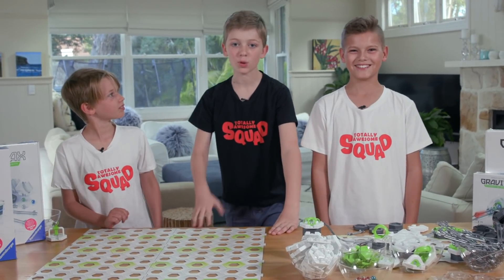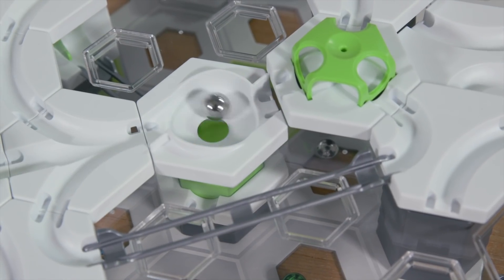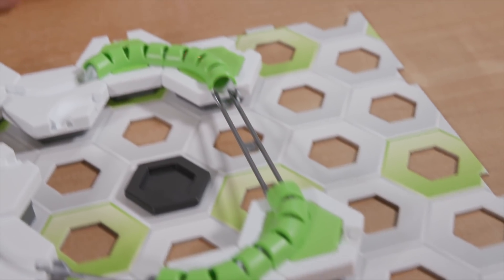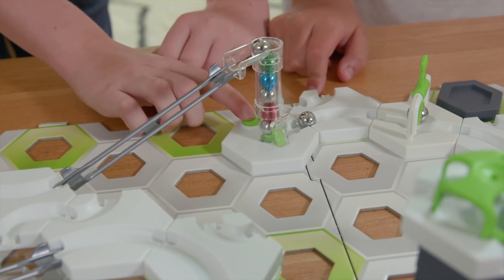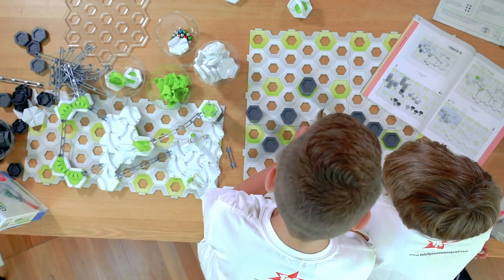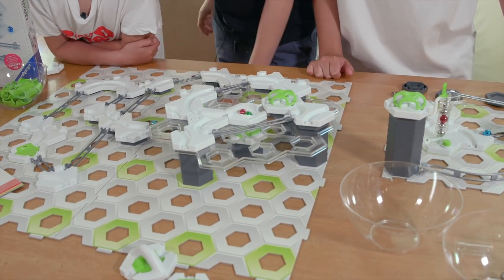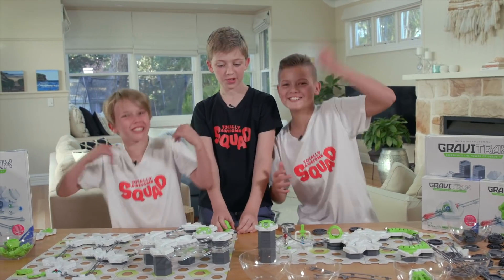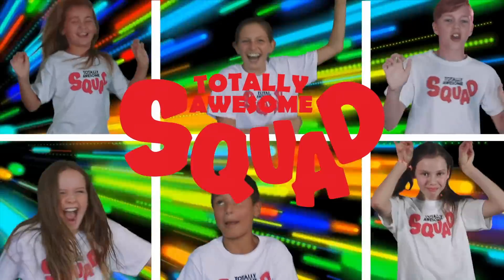Best Ever Marble Run Track // We test out the awesome Gravitrax Starter kit and more!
How awesome is Gravitrax we were so excited to Toytest the starter kit and all the cool expansion packs! Check out our action-packed tracks and marble runs and see who wins! You get to experience the power of Gravity. Gravitrax is the all new interactive track system from Ravensburger! The only limitation is your imagination! Build awesome tracks from the blueprints or freestyle it and set the Gravity balls rolling! The set comes with over 100 pieces and 18 unique action parts.

Discover how the laws of physics affect the journey your marble takes with curves, junctions, freefalls and even a cannon. Experiment using different heights and angles to control the speed of the marble to get it to the finish.

Welcome to the Totally Awesome Squad. A unique place where you get to be part of the story.
We set a challenges for Squadsters to respond to with their own videos and to star on our channel!